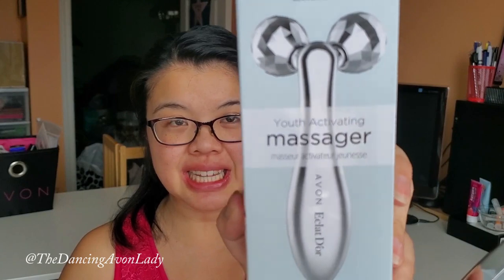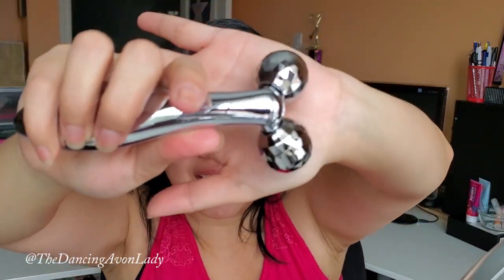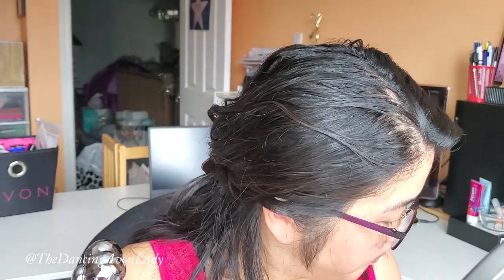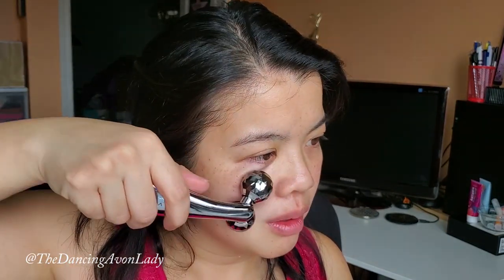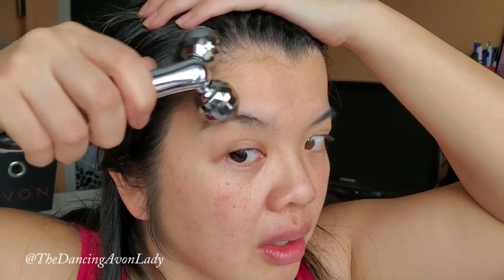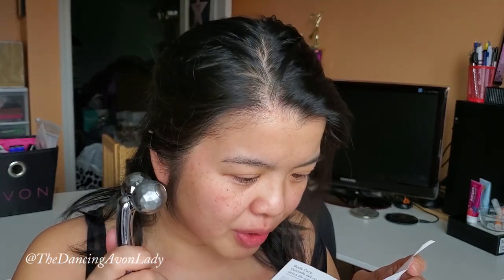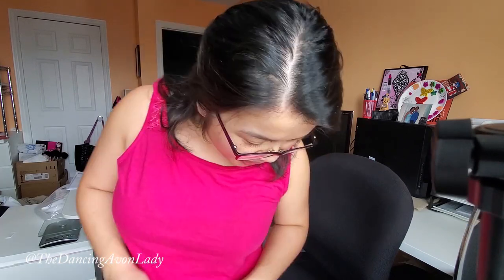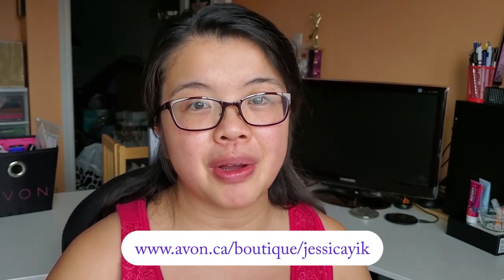Testing out Avon's Face Massager| Face Slimming? | First Impressions|The Dancing Avon Lady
I was up until the wee hours of the morning one night feeding Nathaniel when a video popped up on the Japanese Face Rollers on YouTube.  I thought, OOO interesting! Avon just came out with one.  So after some further research, I decided to test it this "odd" looking contraption for myself.  Be warned...there's quite a bit of giggling involved.

xo's

Frog image from clipart library